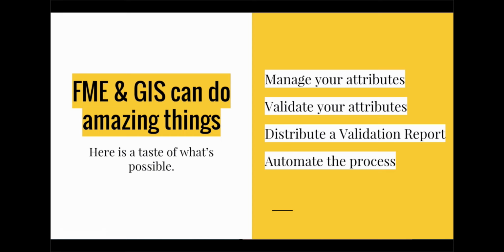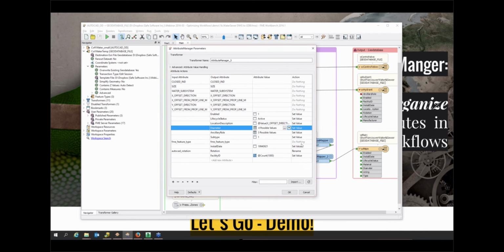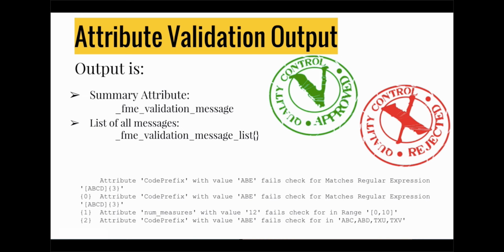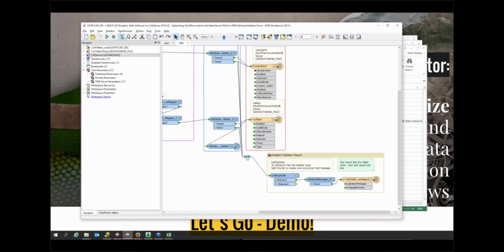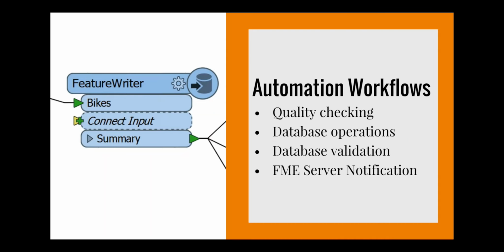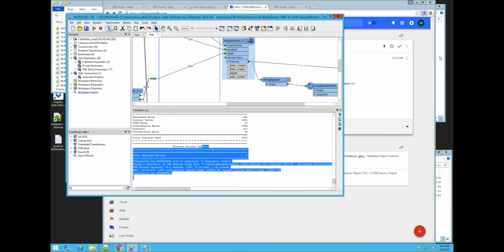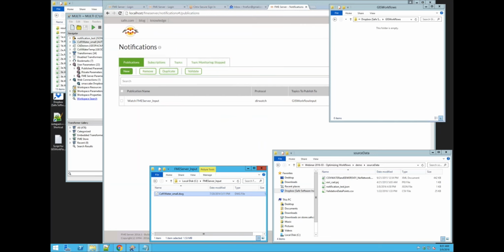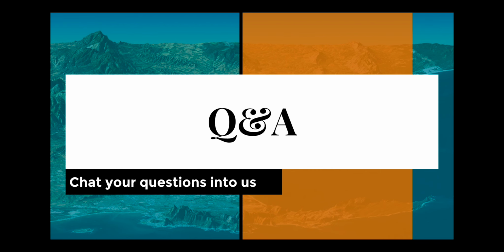How to Optimize GIS Workflows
Learn how to simplify your workflows for attribute management, data validation, and database ETL (extract, transform, and load) with FME. Already an FME pro? We’ll be showing exactly how to use the brand new FME 2016 AttributeManager, AttributeValidator, and FeatureWriter transformers so you can build and run your GIS workspaces even faster.